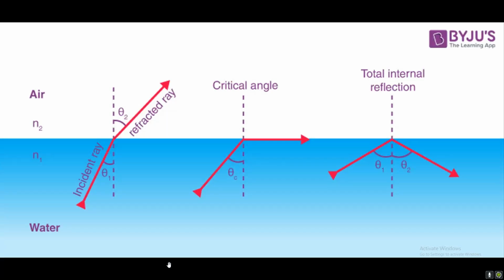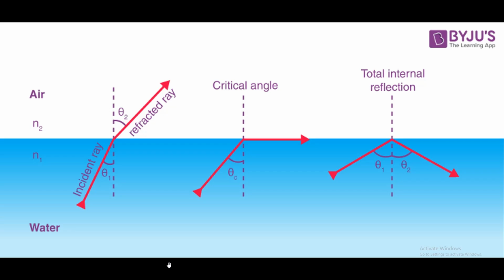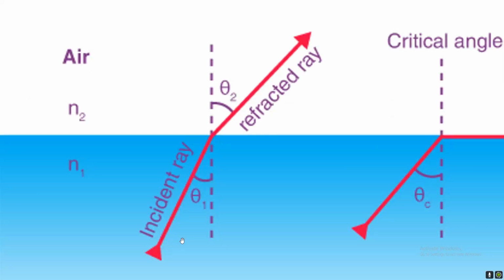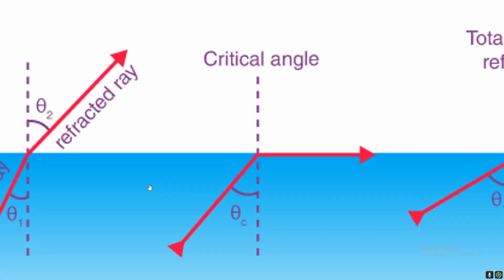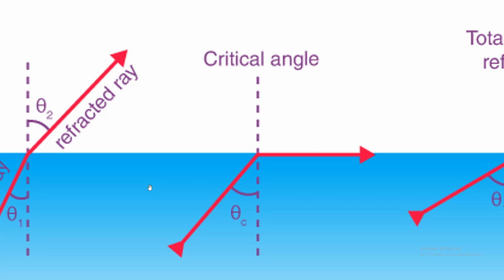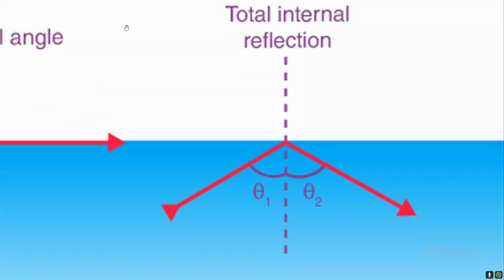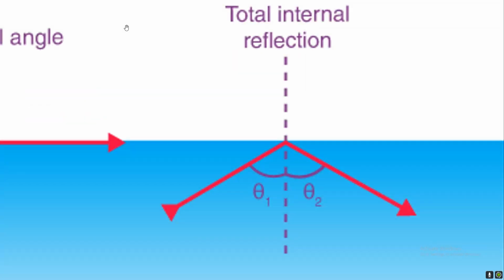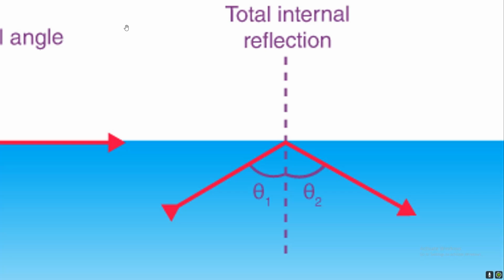critical angle and total internal reflection